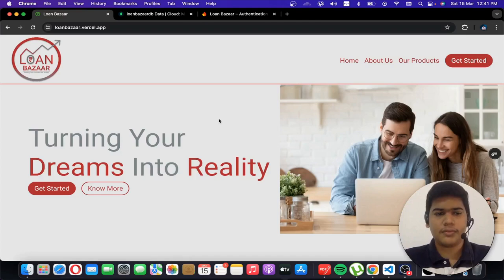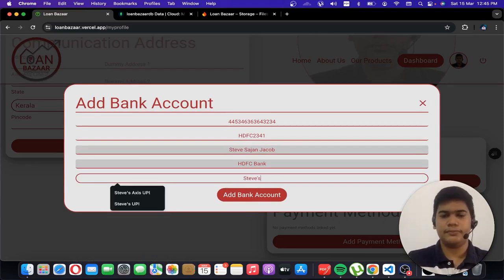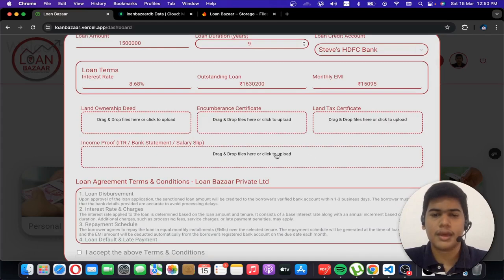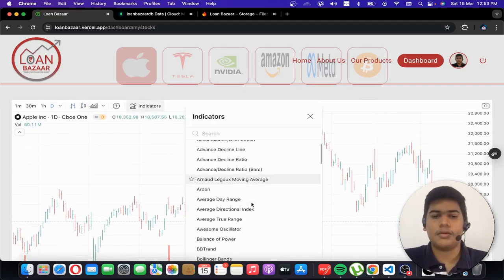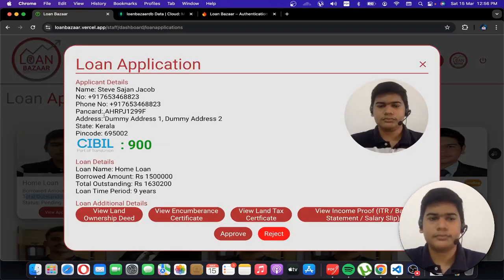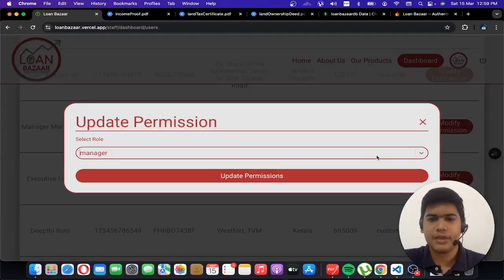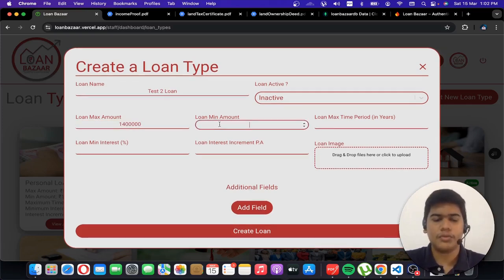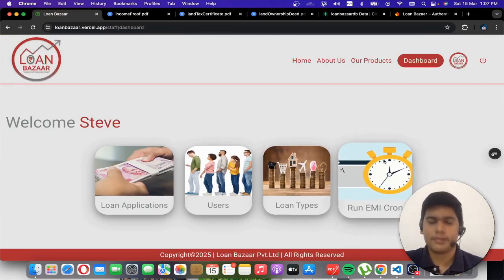Loan Bazaar Project Review